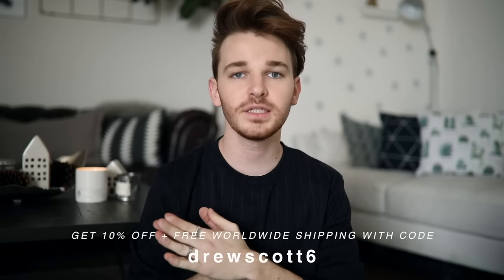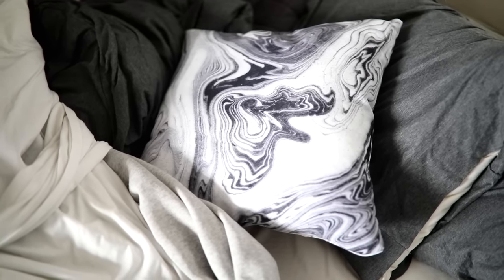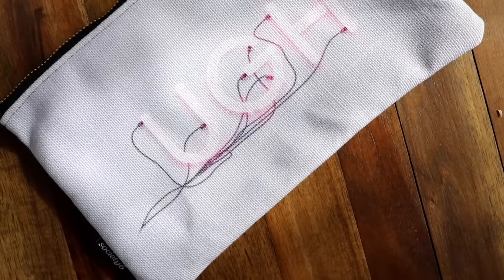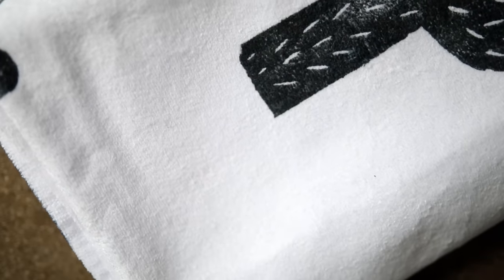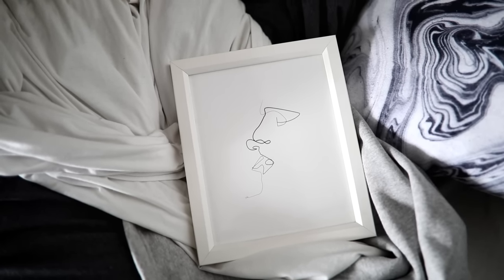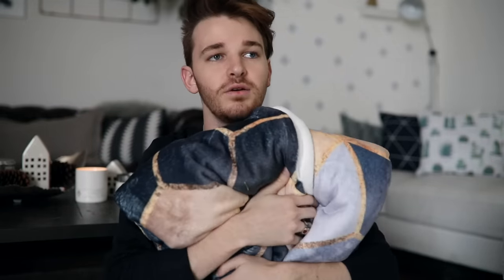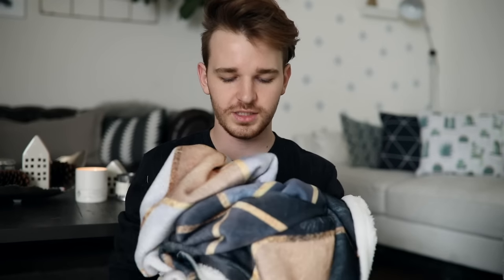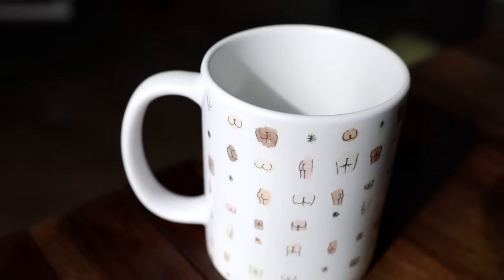Tumblr Home Decor Haul (Minimal & Affordable) 2017 - Imdrewscott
As many of you know, I am obsessed with home decor! Today, I wanted to share my recent finds from one of my favorite online stores.